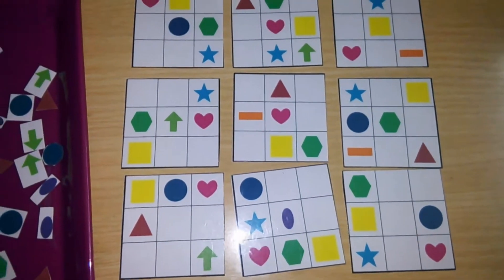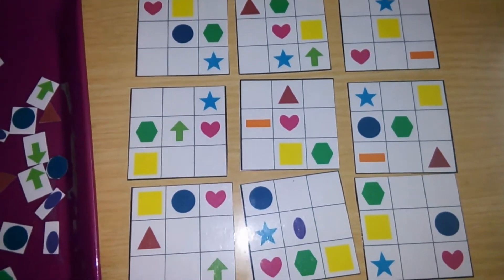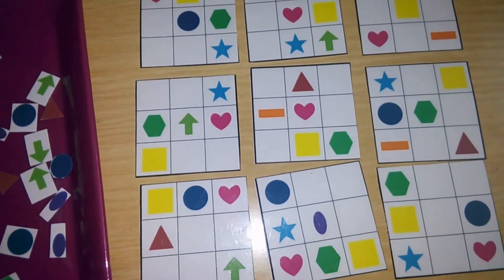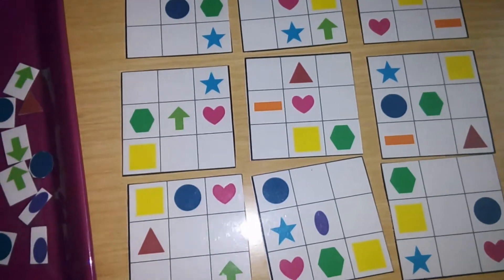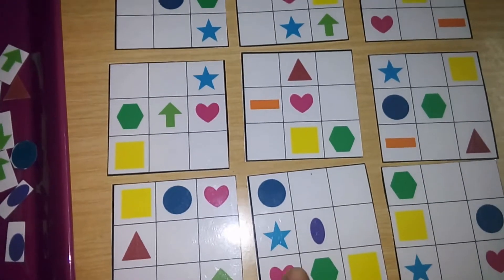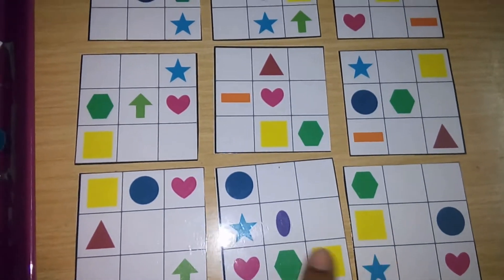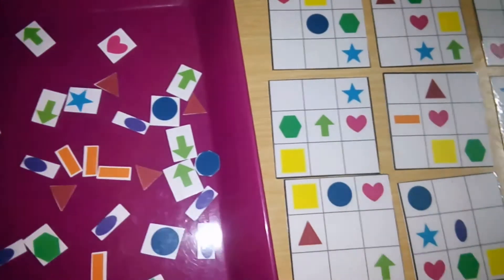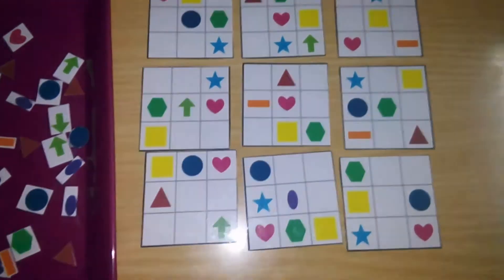Soduko Level 3 for kids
Printable